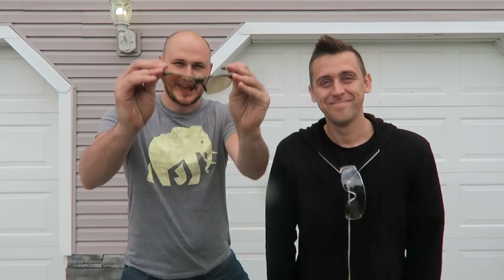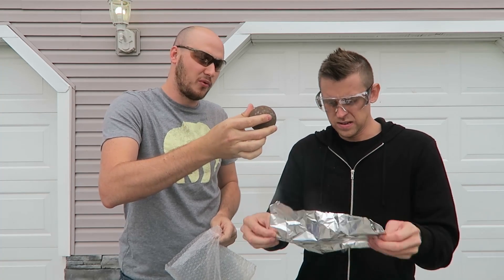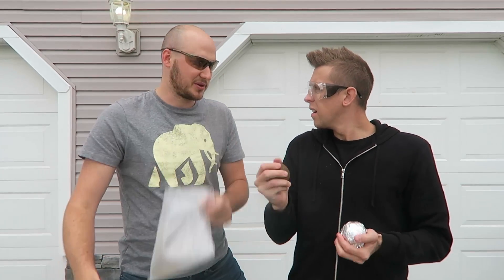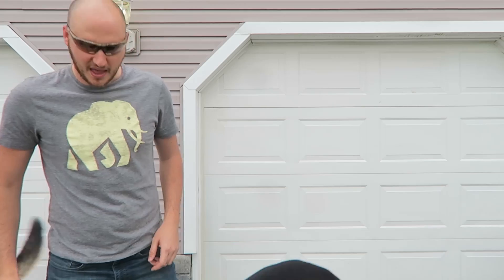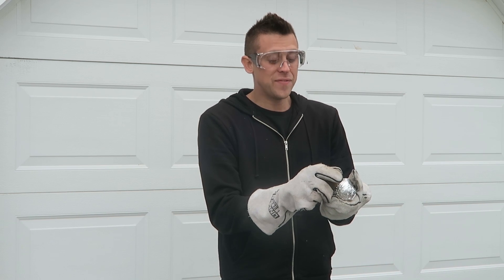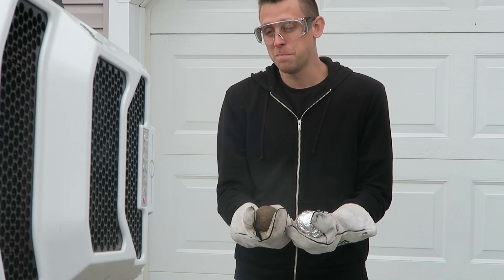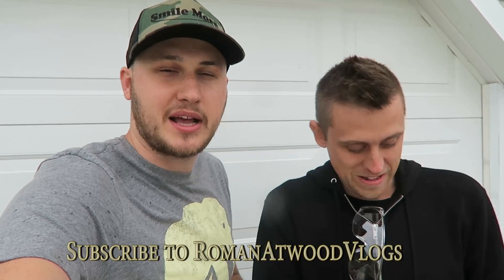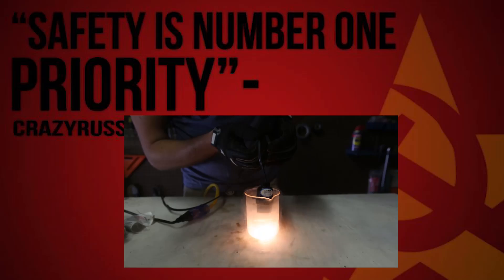Cast Iron Balls Thermit Reaction in Slow Motion